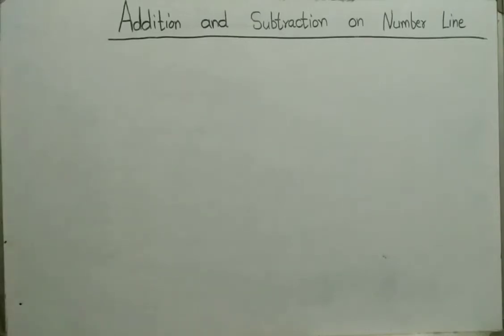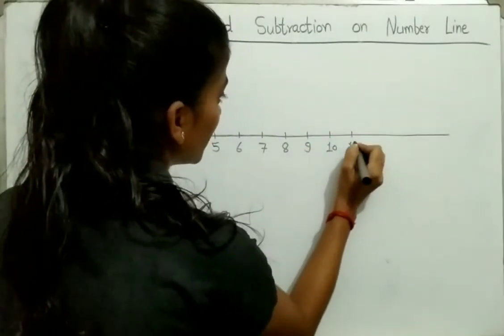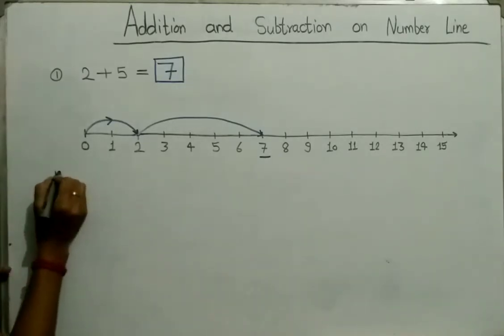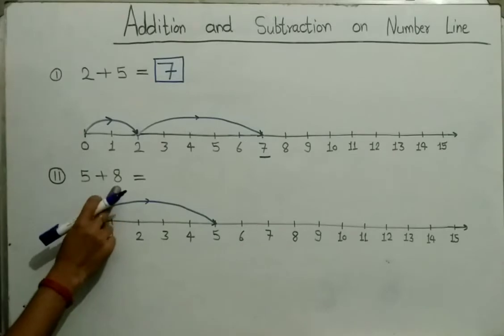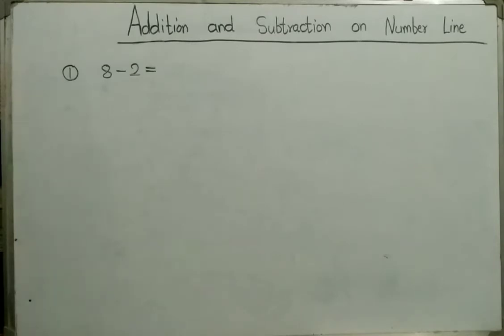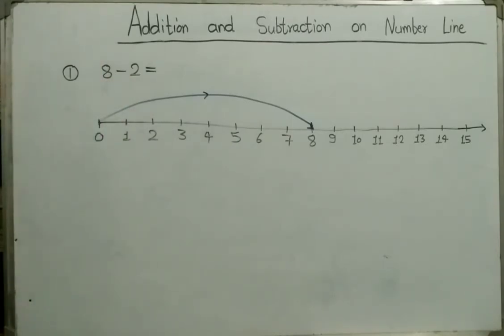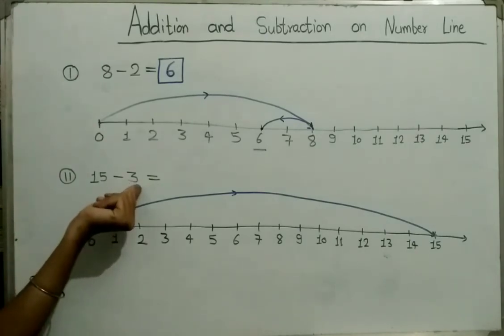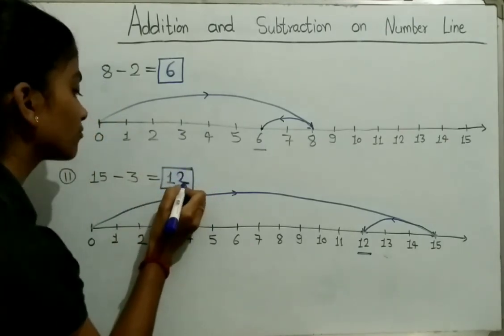Addition and Subtraction on Number line